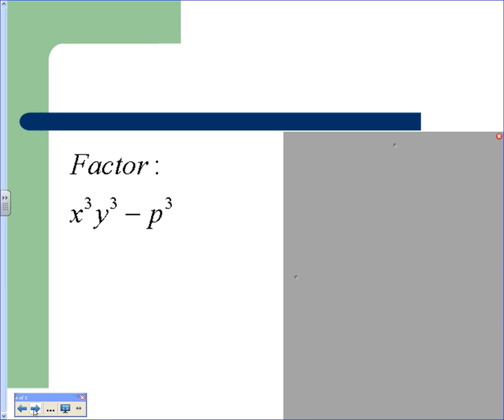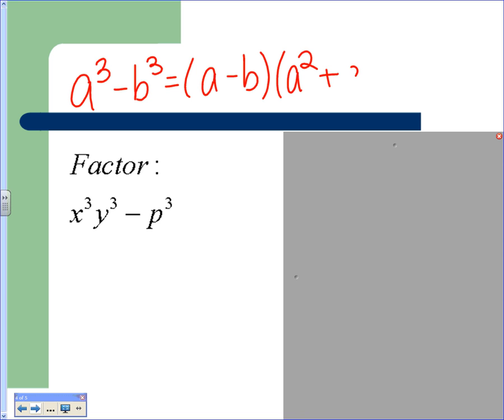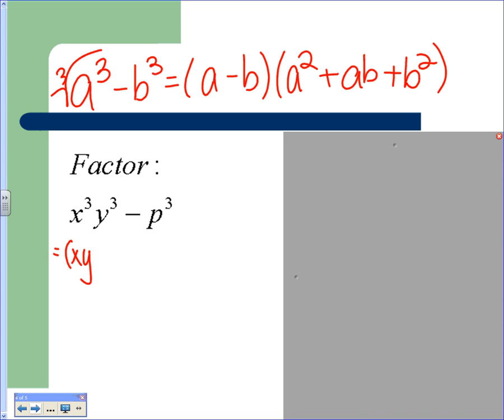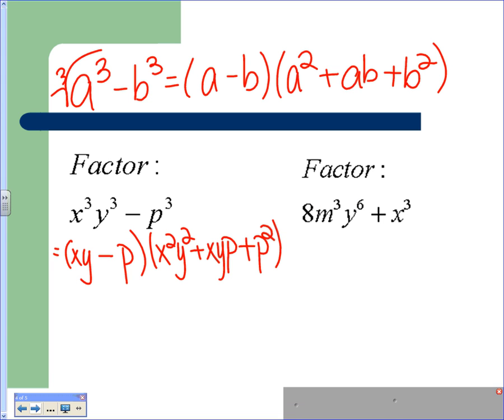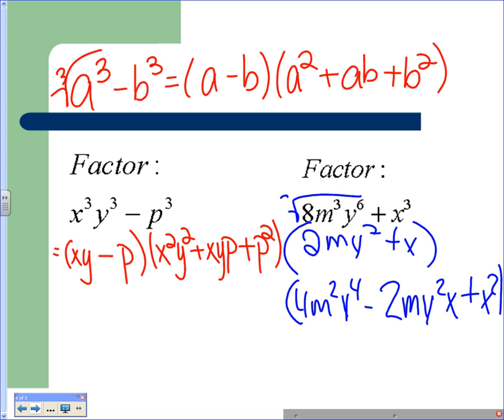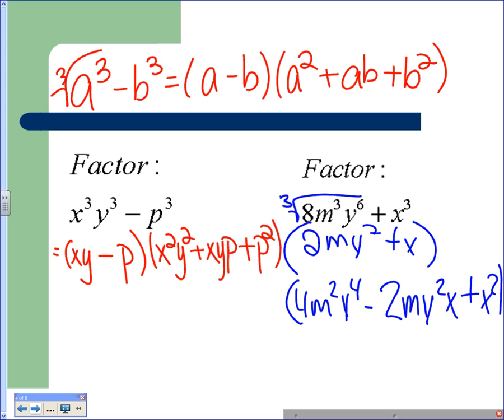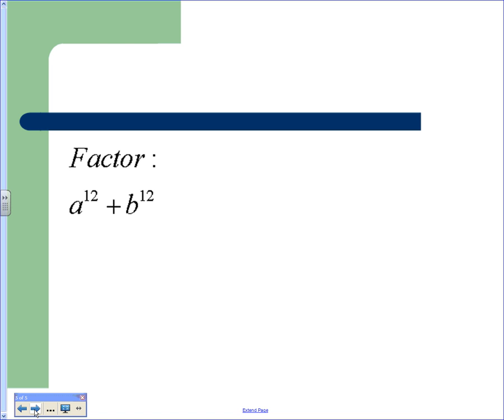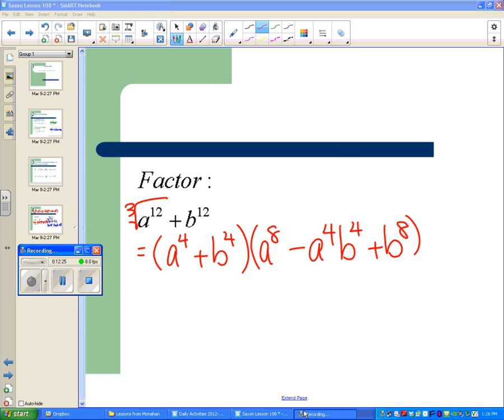Saxon Algebra II Lesson 108